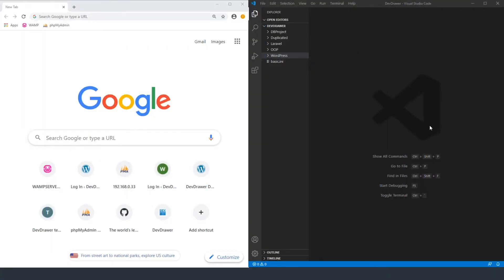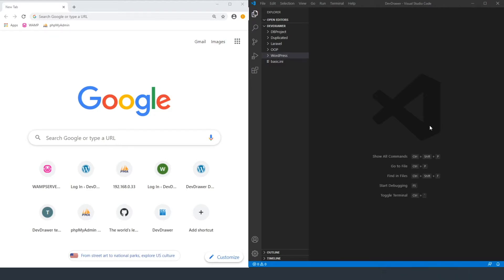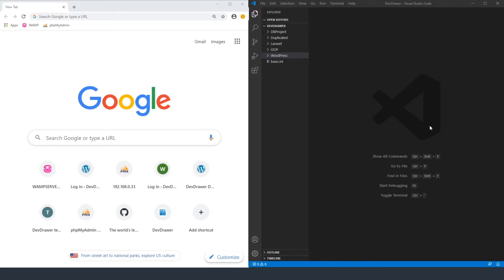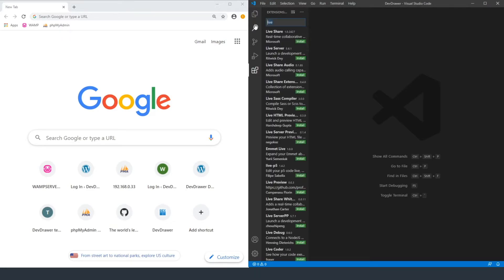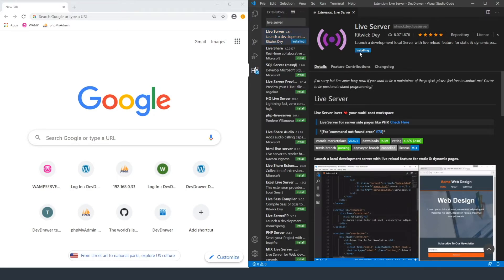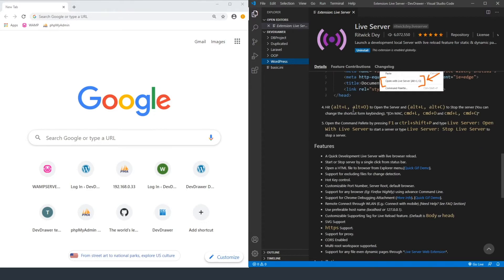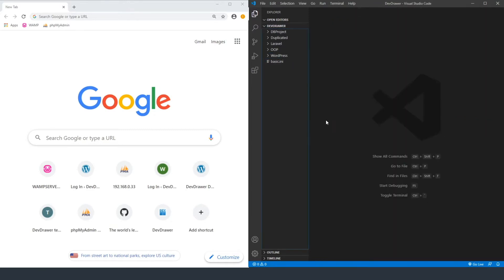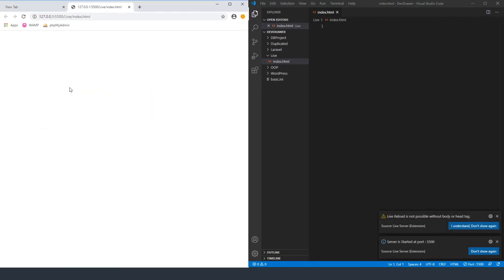Live Server Extension in Visual Studio Code - Best Practices and Setup - #22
If you need a quick way to develop code without saving and refreshing constantly, install the Live Server extension in the VS Code Marketplace. It is free and helps create a local development server with live reloading.

This extension works wonders with speeding up your development process and I use it every day. Forget saving and reloading the page after every change...install this extension, set it up, and forget it. Live Server makes your life easier and it's free.

0:00 Intro
01:10 Install Live Server Extension
02:50 Create A Live Website
03:48 Setup Autosave in VS Code
04:17 First Test
04:52 Adding Bootstrap
07:38 Turn Off Live Server
10:42 View for Mobile
12:08 Upcoming - Python and SammyJS

Live Server Extension v5.6.1 liveserver vscode visualstudiocode bootstrap static php Gear I Use

Computer Hardware:
Windows 10 Pro (Amazon)
Samsung 500GB External SSD (Amazon)
Samsung 970 EVO Plus SSD 1TB - M.2 NVMe (Amazon)
Rosewill Hive-750S R750W PSU (Amazon)
Phanteks Eclipse Tempered Glass Case (Amazon)
MSI Arsenal Gaming AMD Ryzen Motherboard (Amazon)
MSI Gaming GeForce RTX 2060 Super 8GB (Amazon)
LG 34UM69G-B 34-Inch 21:9 UltraWide IPS Monitor (Amazon)
Corsair 64GB (4 x 16GB) DDR4 Memory (Amazon)
AMD Ryzen 7 2700X Processor (Amazon)
Dell XPS 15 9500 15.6" Laptop / Windows (Amazon)
Lenovo ThinkPad T15 15.6" Laptop / Linux (Amazon)

Camera:
Fujifilm X-T3 (Amazon)
Fujinon XF18-55mmF2.8-4 (Amazon)

Audio:
Audio Technica AT2020 (Amazon)
Blue Snowball iCE (Amazon)